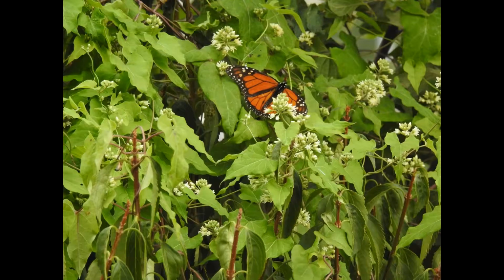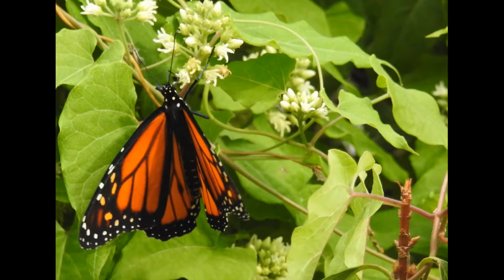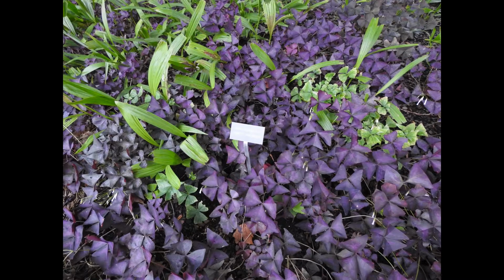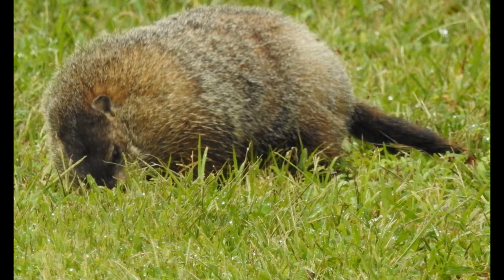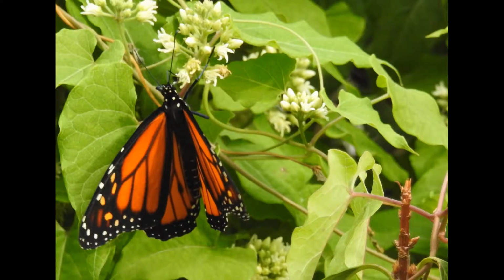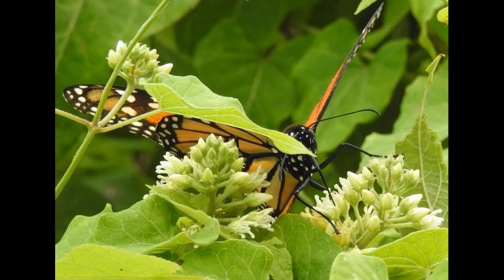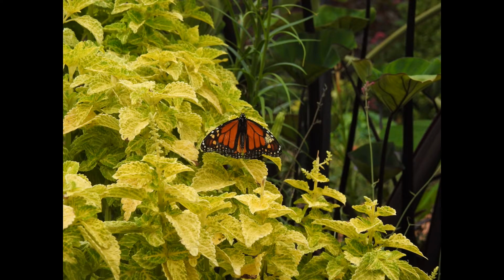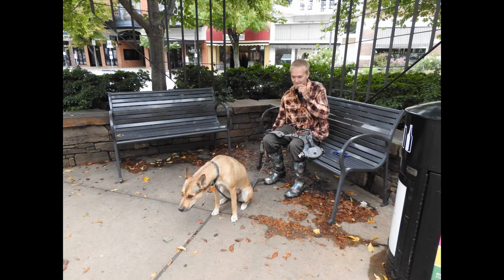AubreyJamesShepherd&JohnRossRule try to ID critters 9 24 2018